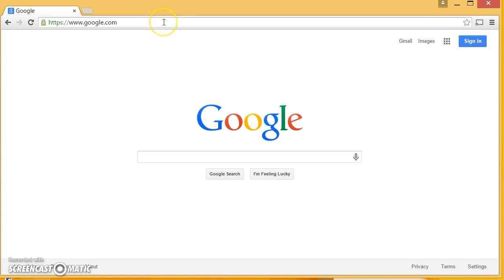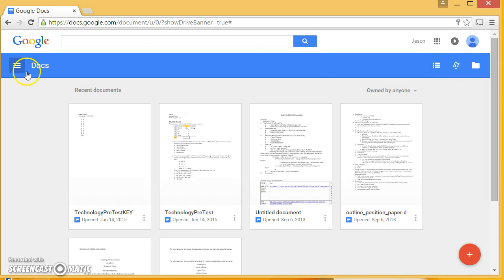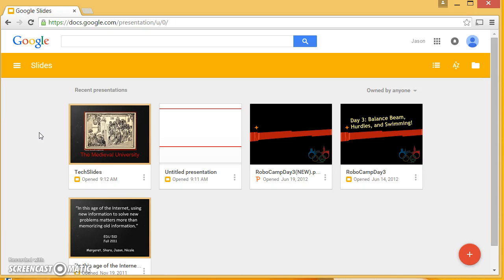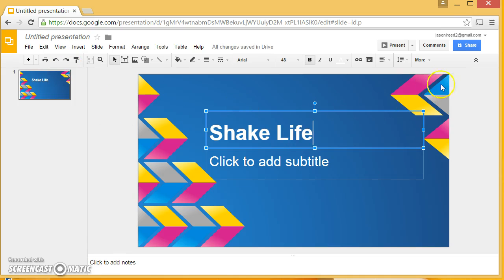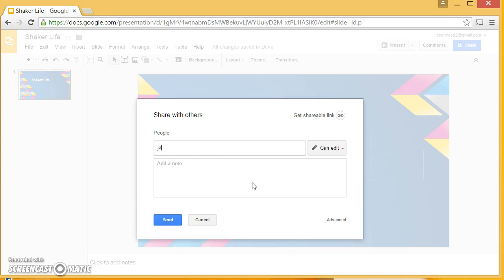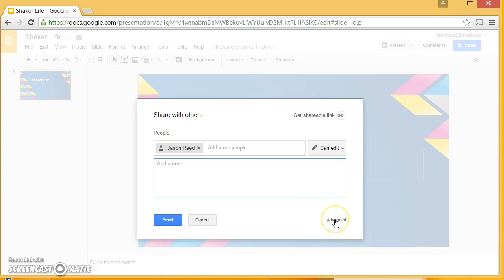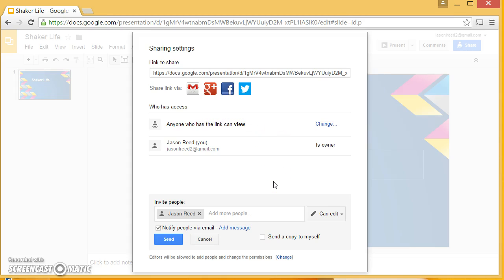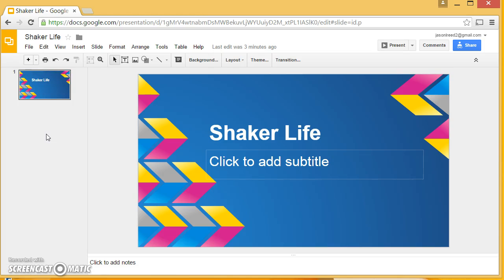Using Google Docs